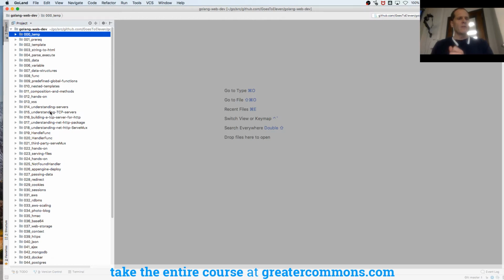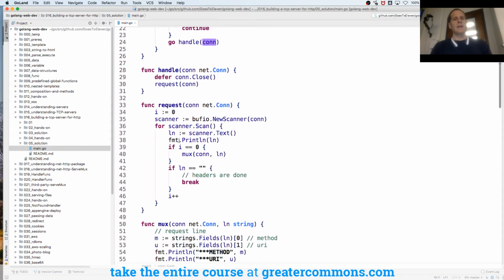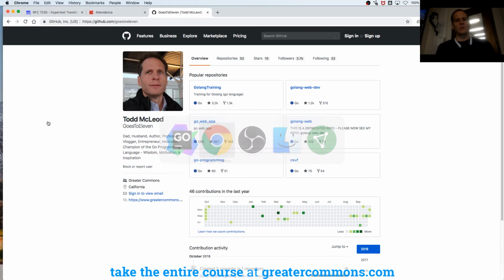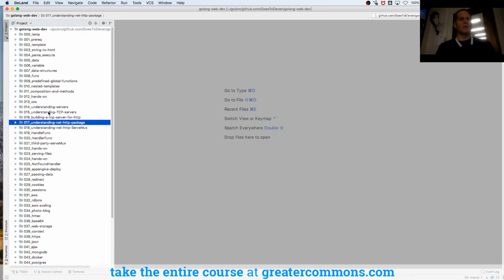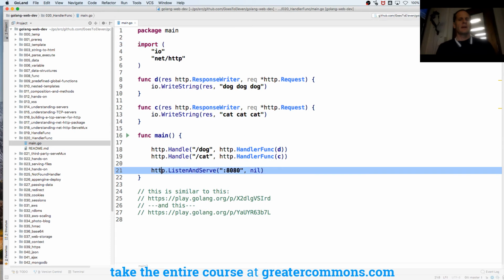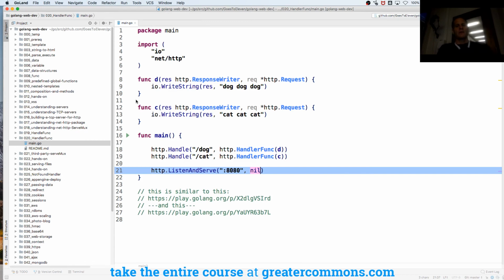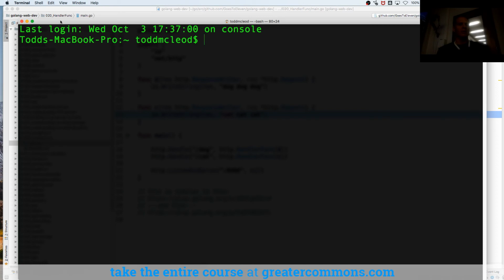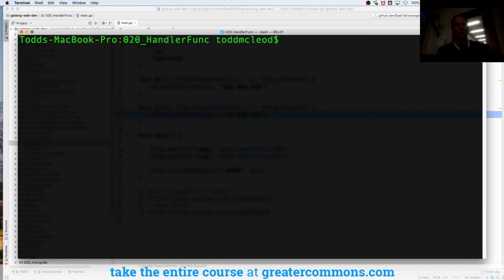Golang Web Dev - Preview